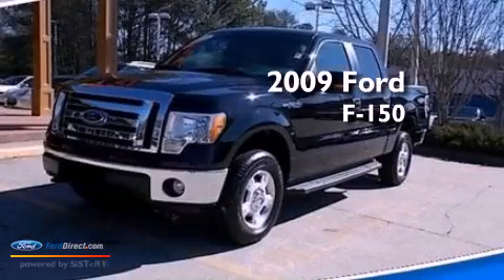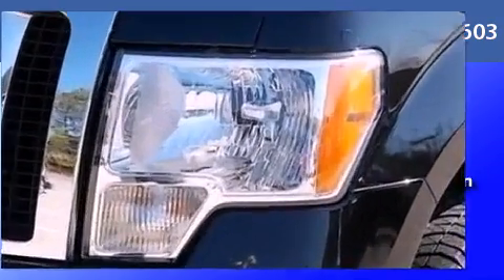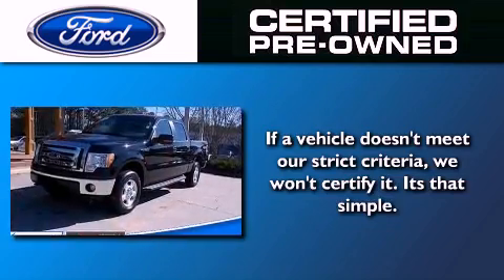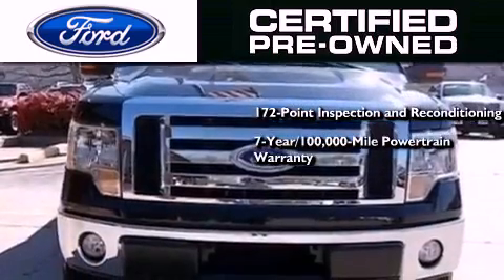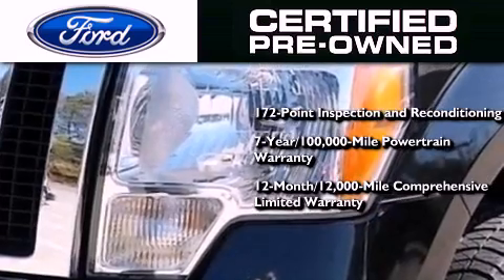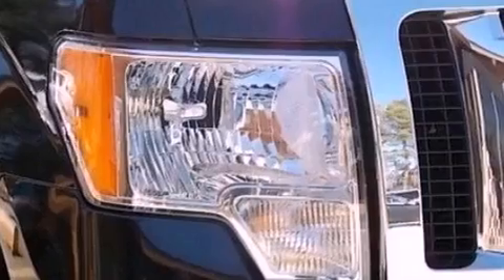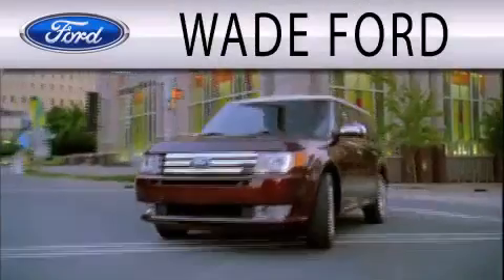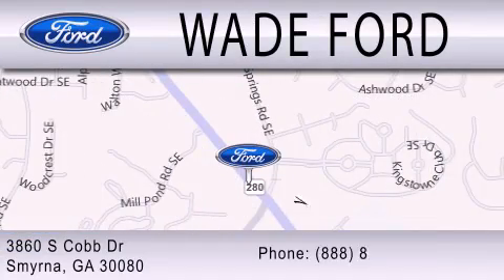Certified 2009 FORD F-150 Smyrna GA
Year : 2009
 Make : FORD
 Model : F-150
 Engine : 5.4L V8 24V MPFI SOHC FLEXIBLE FUEL
 Trans . : 6-SPEED AUTOMATIC
 Exterior : BLACK
 Miles : 57,593
 Interior : TAN / CAMEL
 Stock : 306779